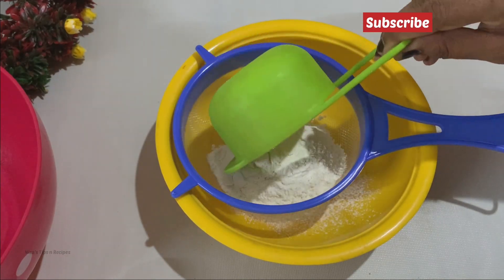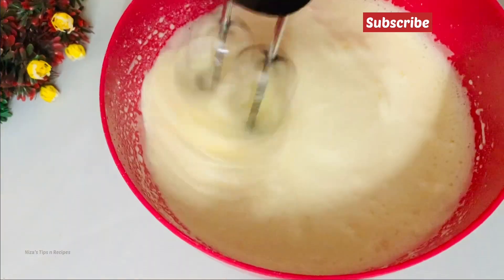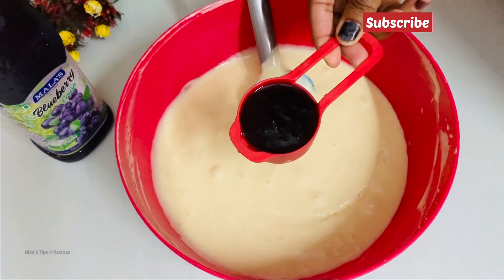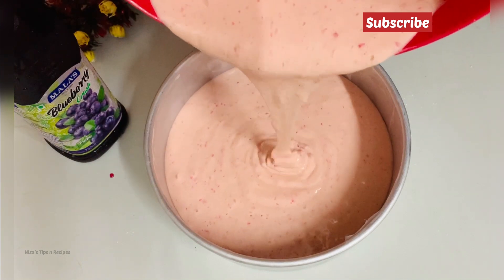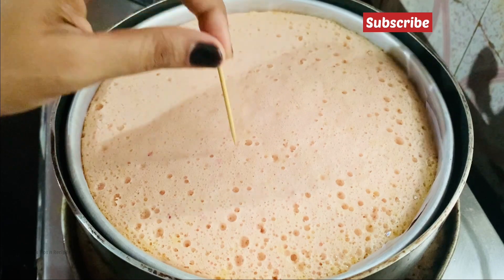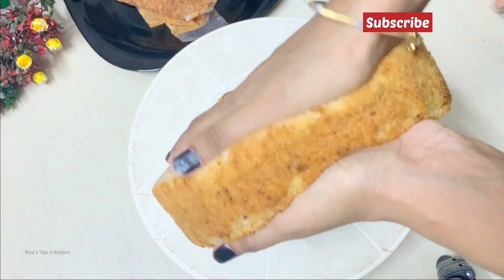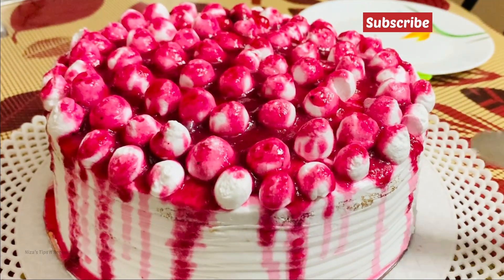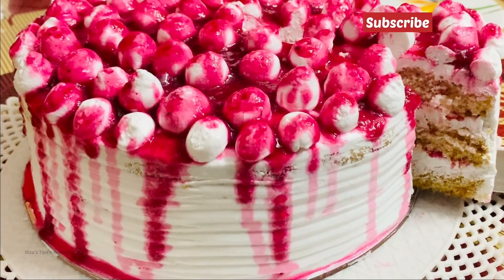Blueberry Cake recipe in Malayalam ||ഓവൻ ഇല്ലാതെ പെർഫെക്ട് Blueberry കേക്ക്